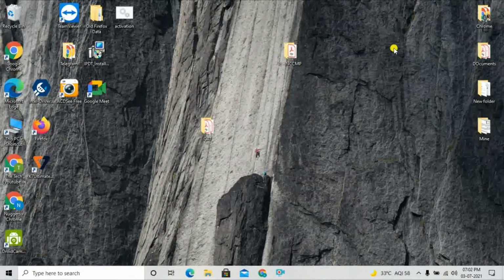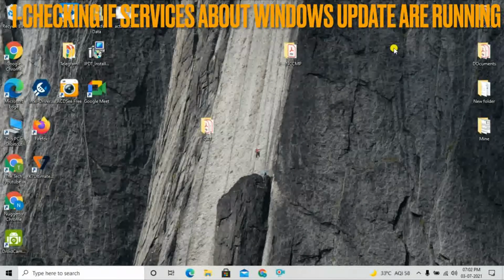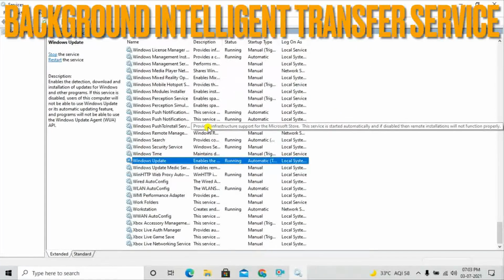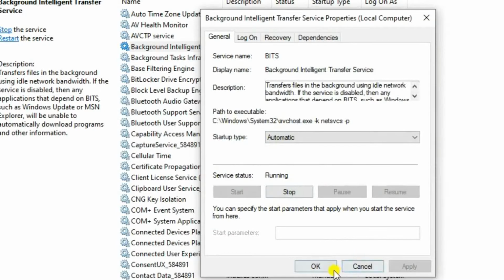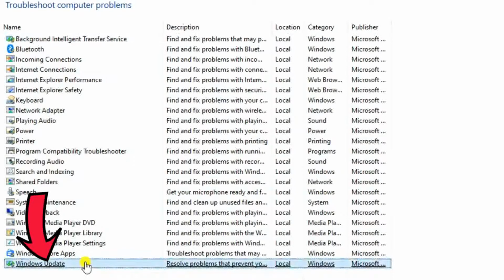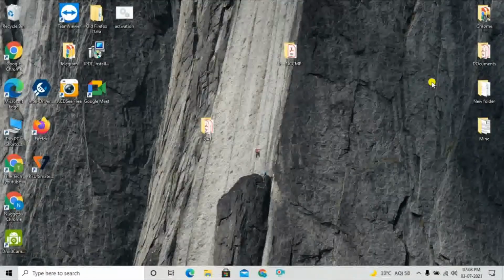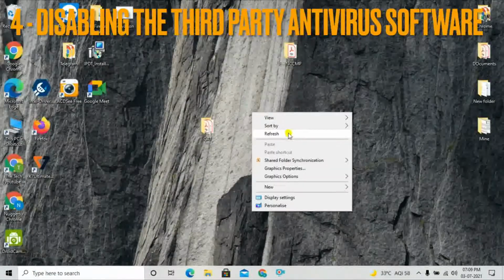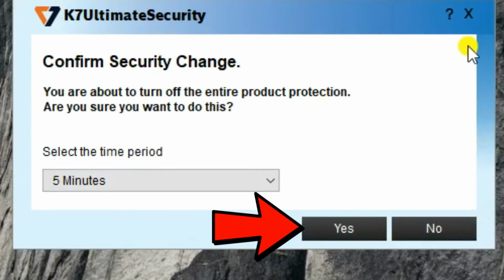HOW TO FIX WINDOWS UPDATE ISSUES IN WINDOWS 10(no clickbait)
This video helps you to fix update issues in Windows 10. Enjoy !

00:00 Intro
00:24 Checking if services about Windows Update are running
2:05 Windows Update Troubleshooting
03:06 Turning off metered connection
03:54 Disabling the Third Party Antivirus Software
04:31 Uninstalling the Third Party Antivirus Software Temporarily
05:22 Thanks for watching!!